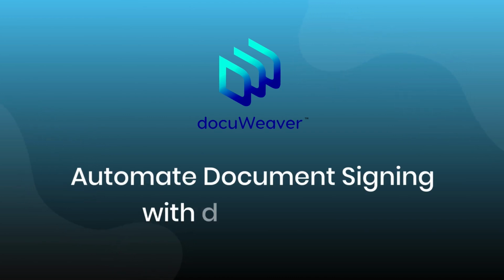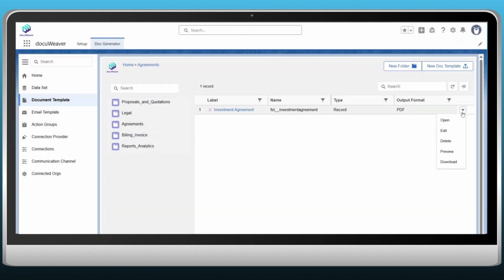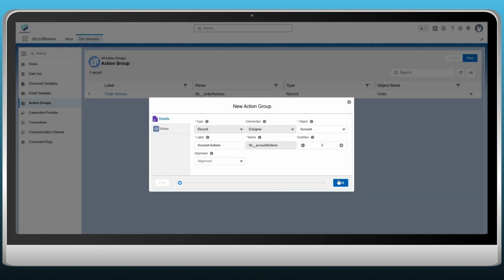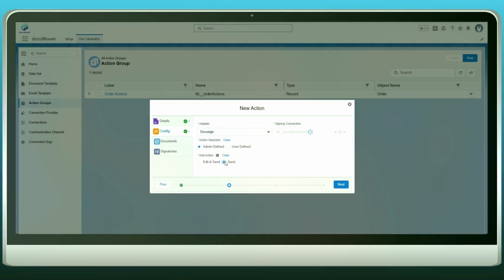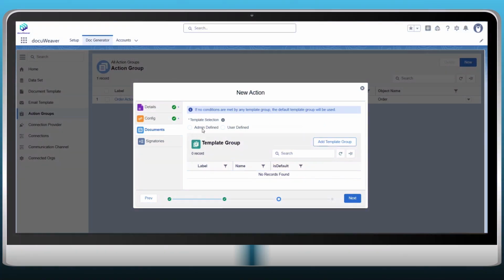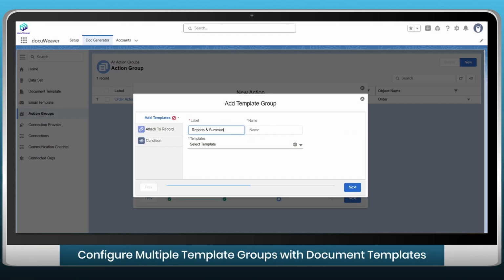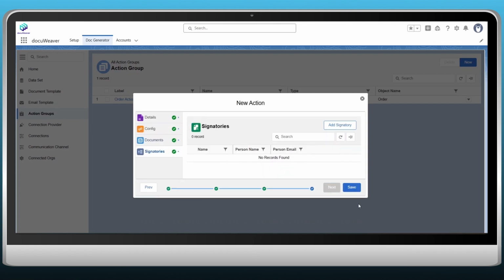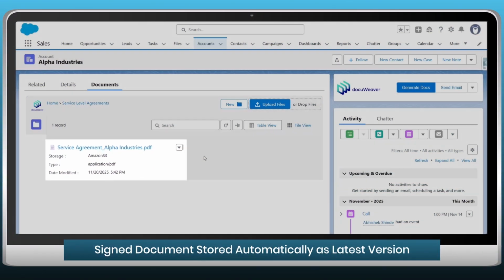Automate Document Signing with docuWeaver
Learn how to automate document signing directly from Salesforce using docuWeaver.

In this video, we’ll walk through:
• Configuring signatories and signature placeholders
• Creating Send for Signing actions
• Understanding Admin Defined vs User Defined options
• Configuring template selection and conditions
• Automatically generating documents from Opportunity records
• Sending documents for eSignature in just a few clicks

By the end of this tutorial, you’ll be able to streamline your contract signing workflow directly inside Salesforce using docuWeaver.